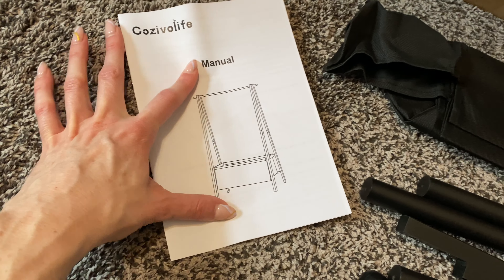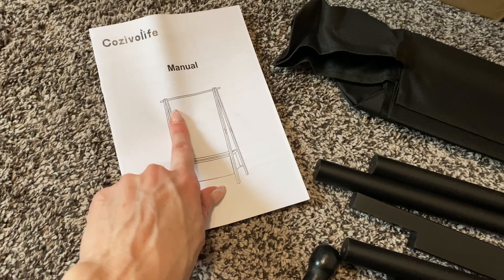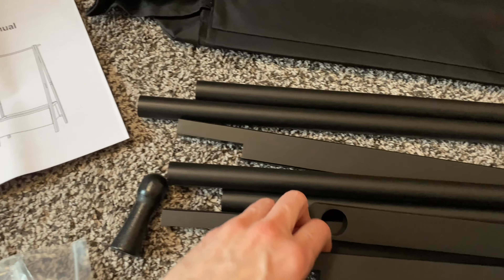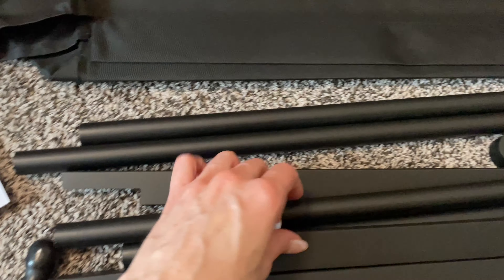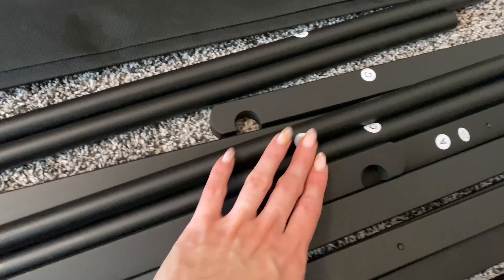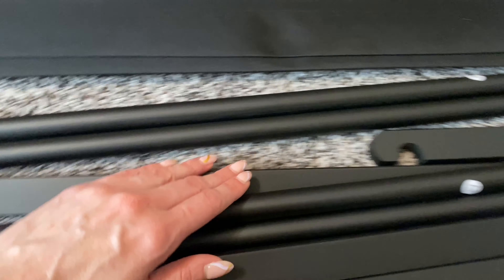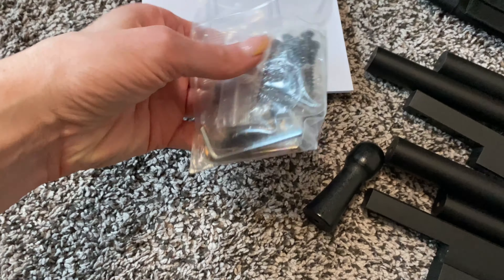I always need more space for clothes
This little rack would even be great for a guest bedroom to give them a place to hang their clothes.